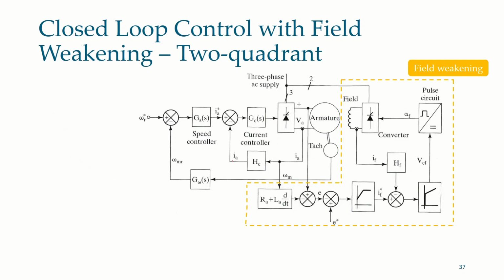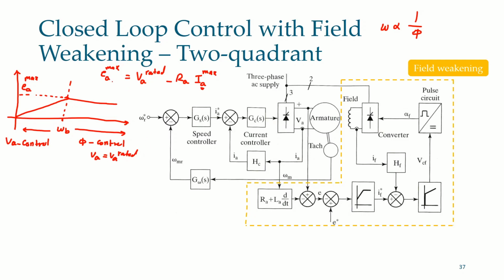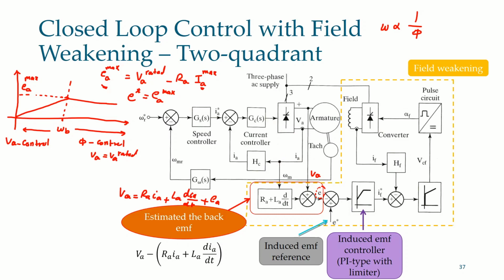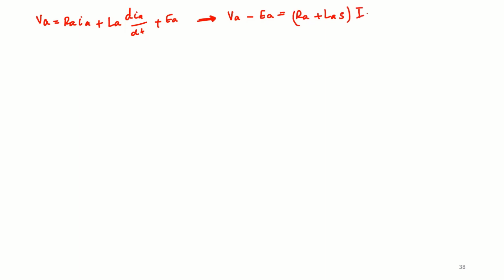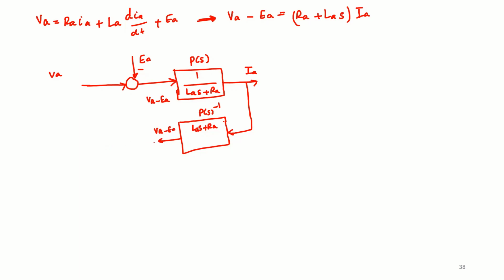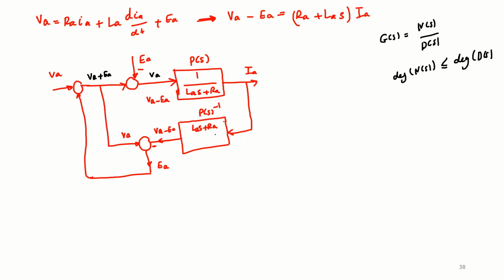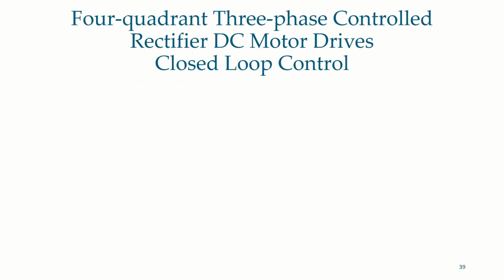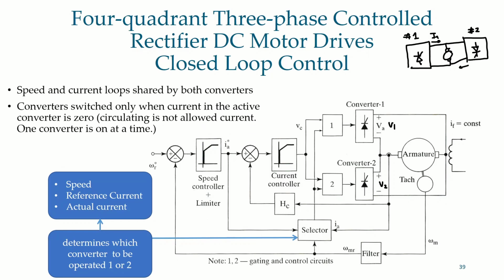Field weakening of dc motor two quadrant: closed loop control